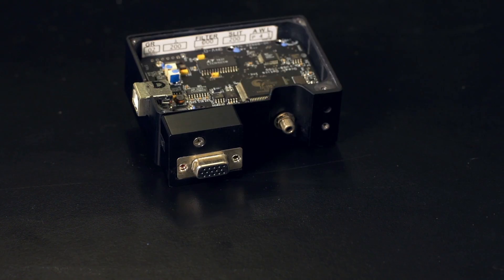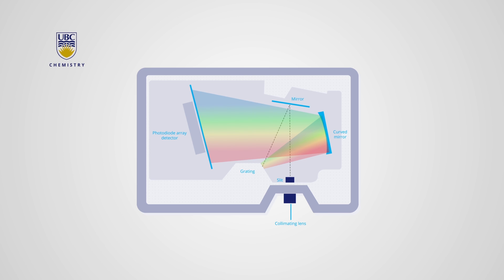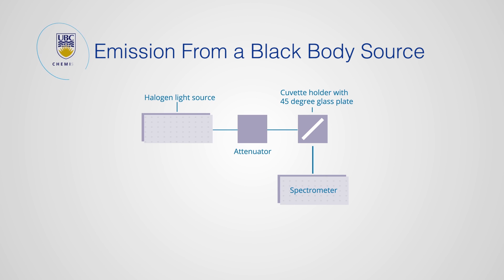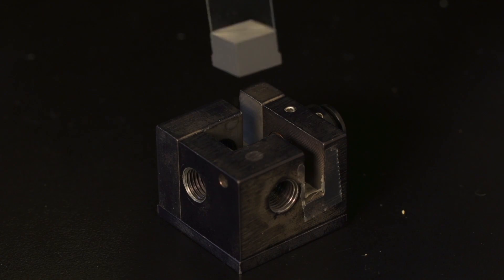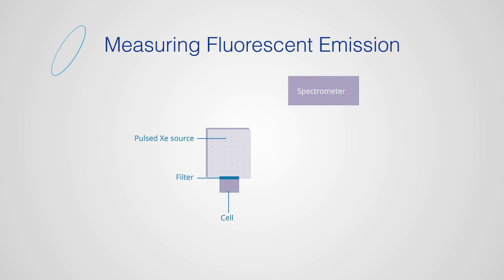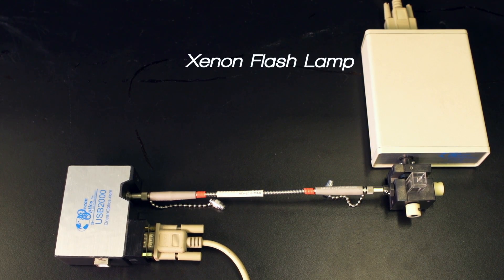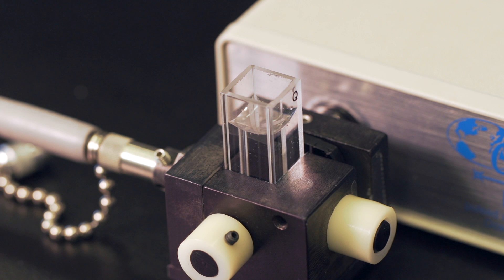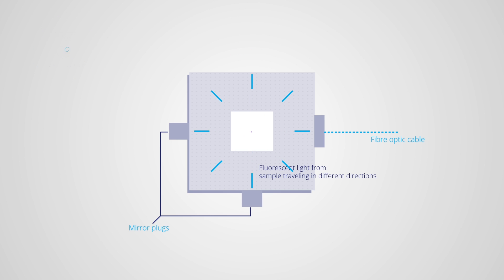Fluorimetry: UBC CHEM 3rd year Analytical Chemistry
Fluorimetry/Fluorometry, UBC Chemistry, Cary Eclipse, Ocean Optics, modular